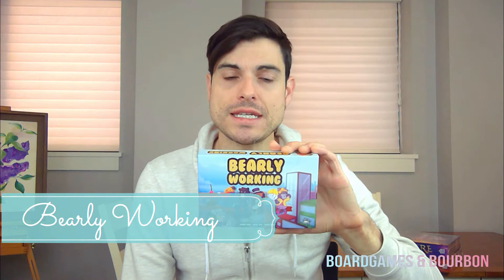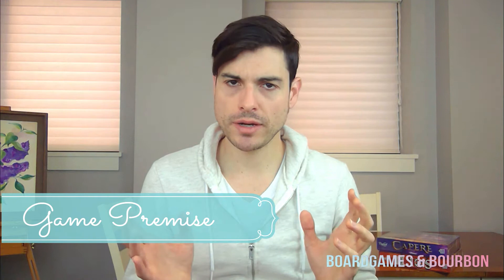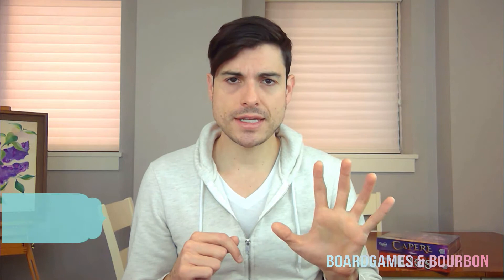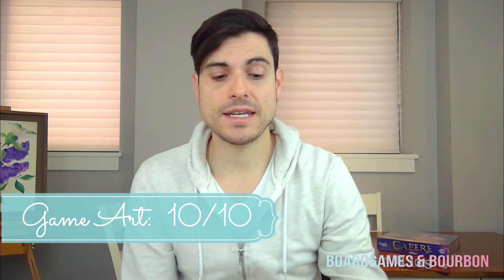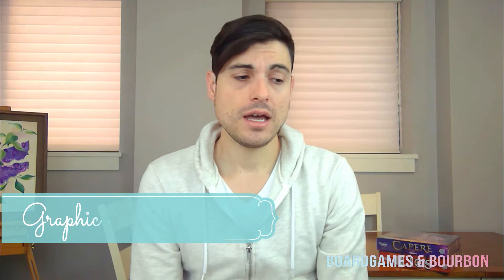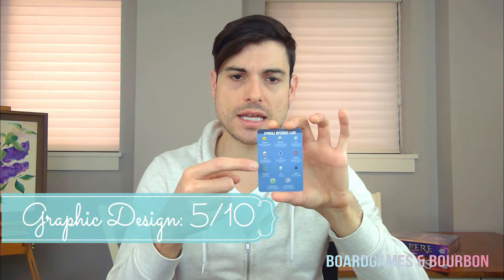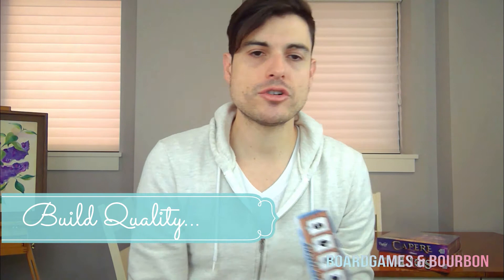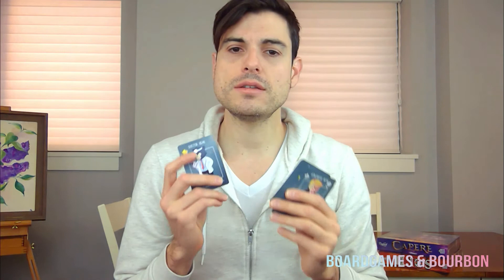Bearly Working Review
This is an auction/uno style game that splits its allegiance between kids and adults; not always successfully. 2-4 people 20-30min.